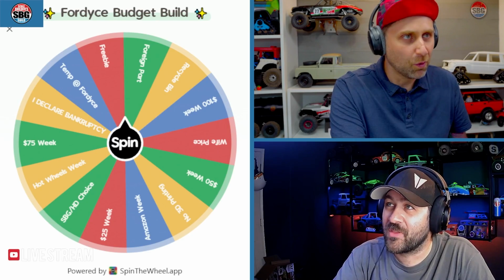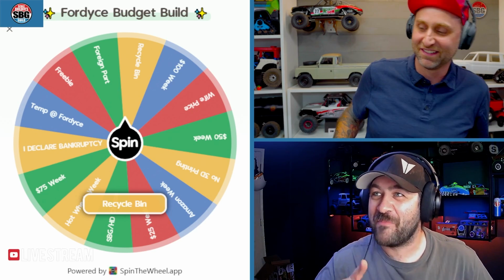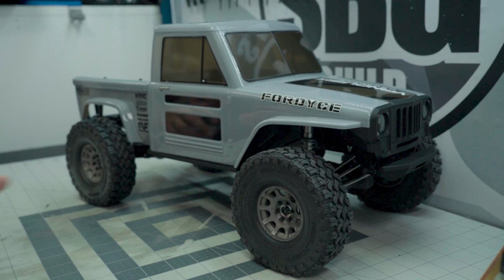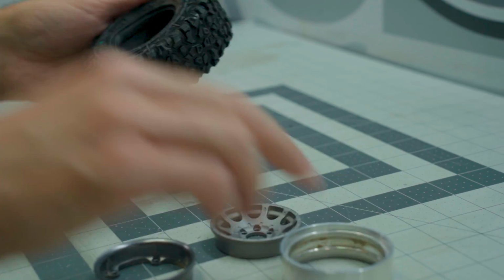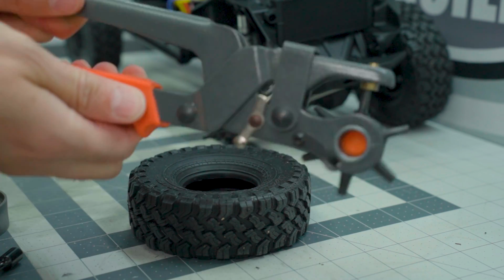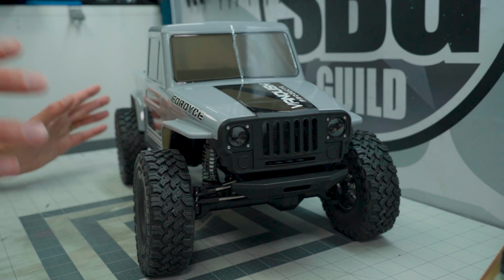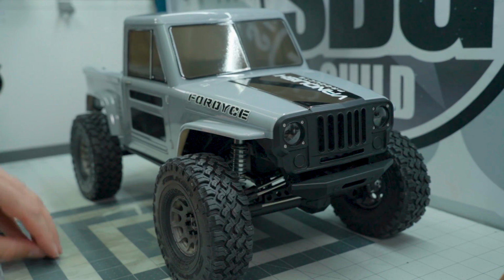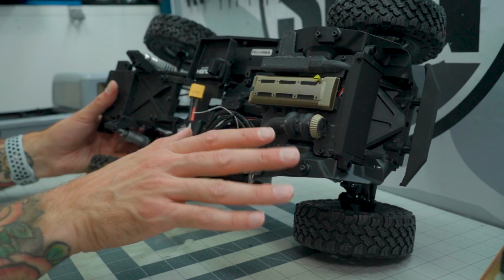Why do I do this to myself? Vanquish VS4-10 Fordyce Budget Build - Week 1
We're doing a Budget Build. AGAIN. Why do we do this to ourselves? Your guess is as good as mine. To spice things up a bit, and add more pain, we've introduced the Wheel of Fordyce, which has a lot of good and bad options on it for ruining our weeks. Watch Josh from @HarleyDesignsInc and myself suffer through eight weeks of this.

Play along!

New Stickers Coming soon!!

MB01CIPACMQATQ3